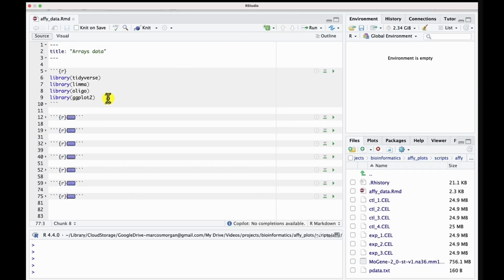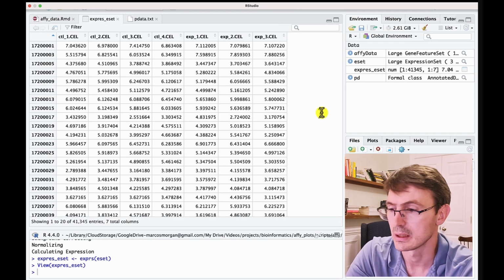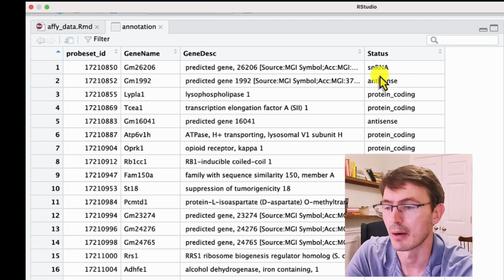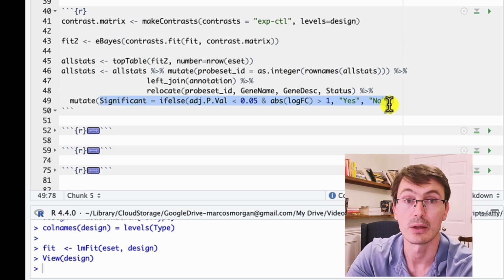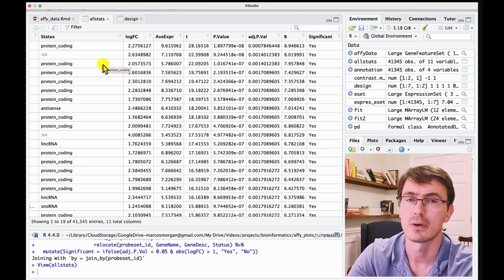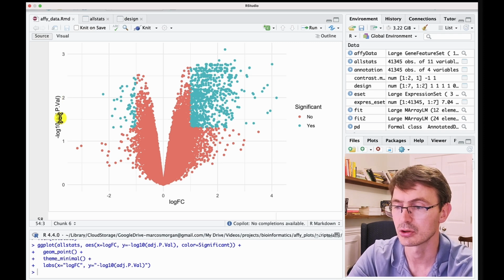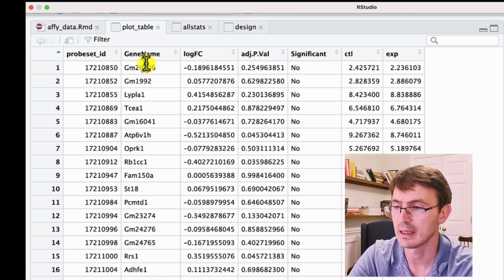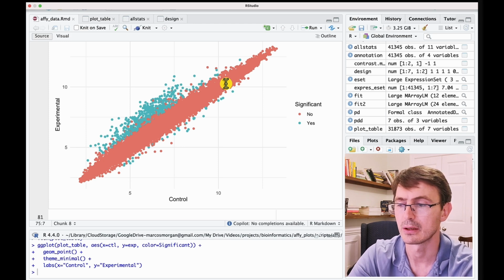Basic plots for microarray data analysis in R: Volcano plots and expression plots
In this video, I show you how to plot microarray data using R. I cover the
basics on how to get the data from .CEL files, and then I show you how to
generate volcano plots and expression plots.

0:00 Introduction
0:13 Data Preparation
3:05 Volcano plots
4:05 Expression plots
5:35 Outro

library(tidyverse)
library(limma)
library(oligo)
library(ggplot2)

pd       = read.AnnotatedDataFrame("pdata.txt")
affyData = read.celfiles(rownames(pData(pd)))
eset     = rma(affyData, target="core")
expres_eset = exprs(eset)

annotation     = read.table("MoGene-2_0-st-v1.na36.mm10.transcript.csv",
                            sep=",", header=TRUE,
                            row.names=1,as.is=TRUE)

annotation = annotation %% rowwise() %%
                 mutate(GeneName = trimws(unlist(strsplit(gene_assignment,"//"))[2])) %%
                 mutate(GeneDesc = unlist(strsplit(gene_assignment,"//"))[3]) %%
                 mutate(Status   = unlist(strsplit(unlist(strsplit(mrna_assignment,"gene_biotype:"))[2]," "))[1]) %%
                 select(probeset_id, GeneName, GeneDesc, Status)

Type = as.factor(pd$type)
design = model.matrix(~0+Type)
colnames(design) = levels(Type)

fit  = lmFit(eset, design)

contrast.matrix = makeContrasts(contrasts = "exp-ctl", levels=design)

fit2 = eBayes(contrasts.fit(fit, contrast.matrix))

allstats = topTable(fit2, number=nrow(eset))
allstats = allstats %% mutate(probeset_id = as.integer(rownames(allstats))) %%
                    left_join(annotation) %%
                    relocate(probeset_id, GeneName, GeneDesc, Status) %%
  mutate(Significant = ifelse(adj.P.Val x 0.05 & abs(logFC)  1, "Yes", "No"))

ggplot(allstats, aes(x=logFC, y=-log10(adj.P.Val), color=Significant)) +
  geom_point() +
  theme_minimal() +
  labs(x="logFC", y="-log10(adj.P.Val)")

pdd = read.table("pdata.txt", header=TRUE, sep="\t")

plot_table = as.data.frame(expres_eset) %%
  mutate(probeset_id = as.integer(rownames(expres_eset))) %%
  relocate(probeset_id) %%
  pivot_longer(-probeset_id, names_to="filename", values_to="Expression") %%
  left_join(pdd) %%
  group_by(probeset_id, type) %%
  summarise(mean = mean(Expression)) %%
  left_join(allstats %%
  select(probeset_id, GeneName, logFC, adj.P.Val, Significant)) %%
  pivot_wider(names_from=type, values_from=mean) %%
  filter(!is.na(GeneName))

ggplot(plot_table, aes(x=ctl, y=exp, color=Significant)) +
  geom_point() +
  theme_minimal() +
  labs(x="Control", y="Experimental")